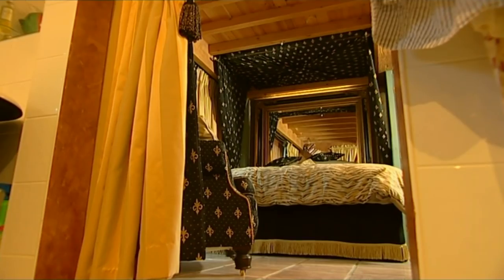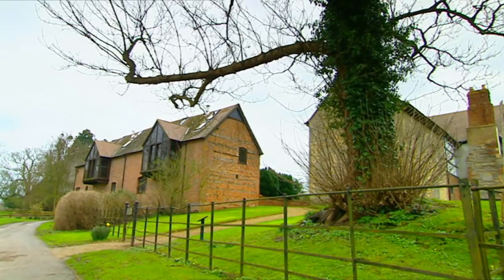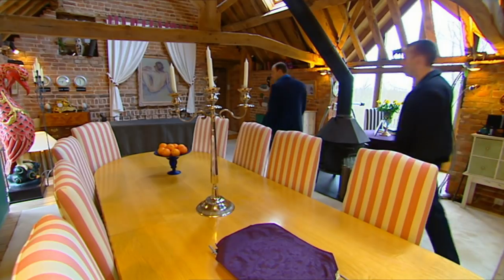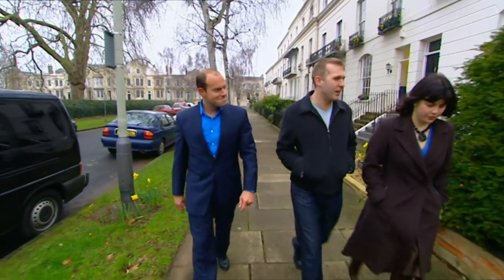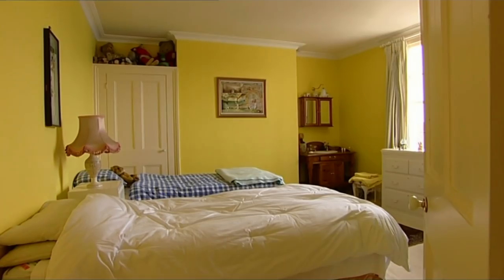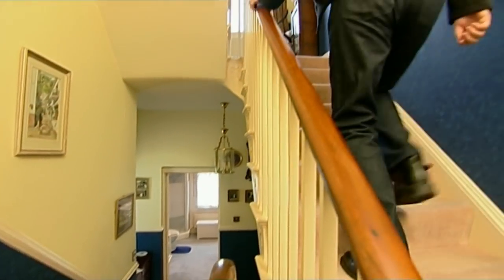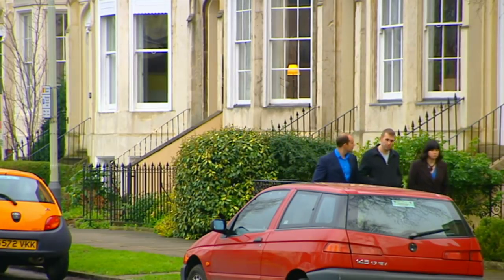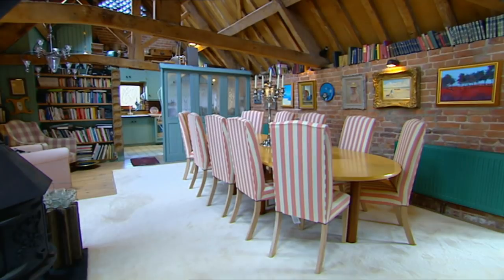Finding A £250K Home In Cheltenham Part Two | Location, Location, Location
The country's choosiest home hunters are looking for just the right spot. They're also hoping hosts and real estate agents Kirstie Allsopp and Phil Spencer will help them secure the right home in their desired area. Nevertheless, sometimes sacrifices are required and the customer isn't always satisfied.